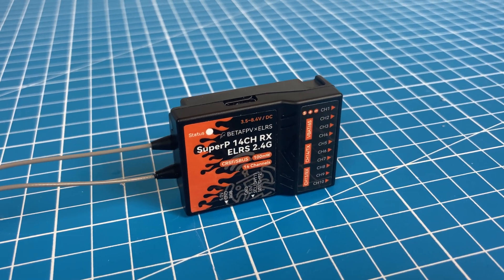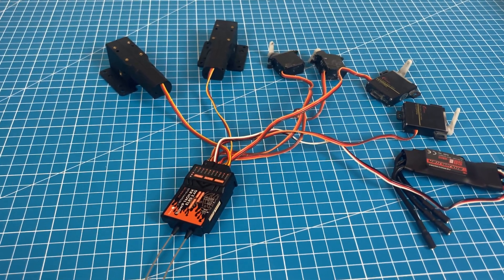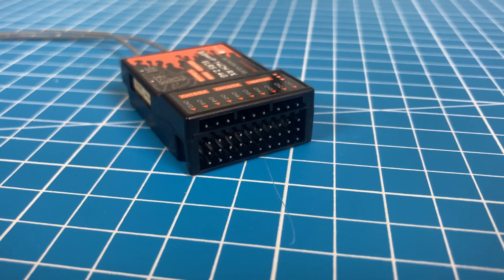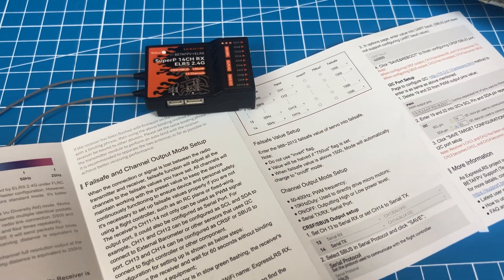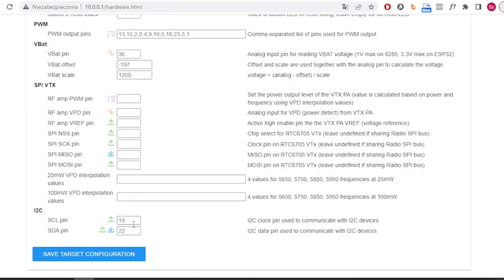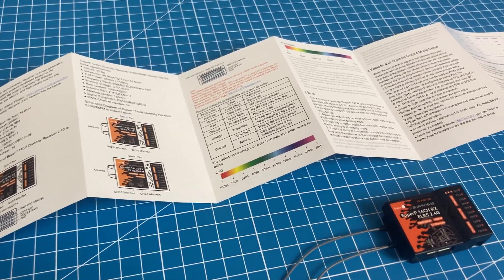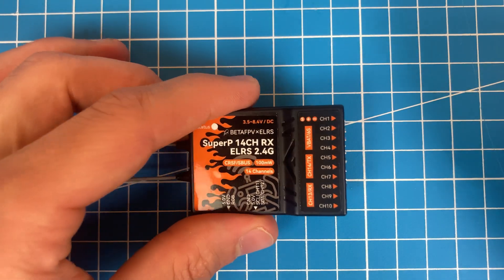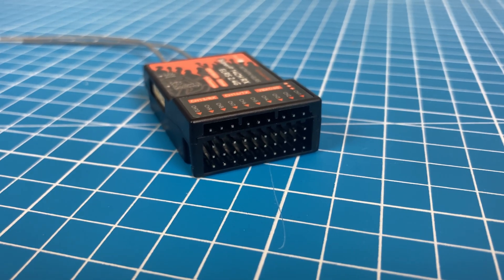Unlock the Power of Long-Range FPV with NEW ELRS RX: BetaFPV SuperP 14CH Diversity Receiver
Chapters
0:00 - 0:47 - Introduction
0:48 - 1:29 - Overview and Contents of the package
1:30 - 2:33 - Outputs/Channels Review
2:34 - 3:50 - Configuration via Webpage
3:51 - 4:38 - Binding Process
4:39 - 4:54 - VBAT sensor
4:55 - 5:28 - Summary

Free Background Music for Video